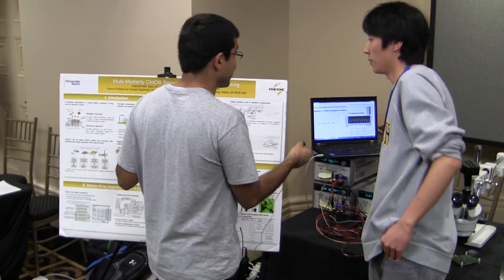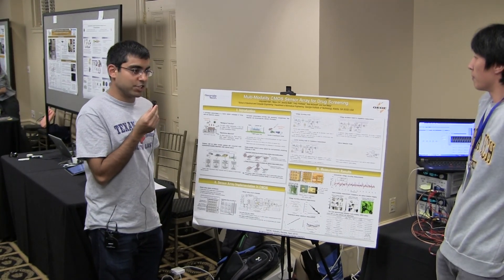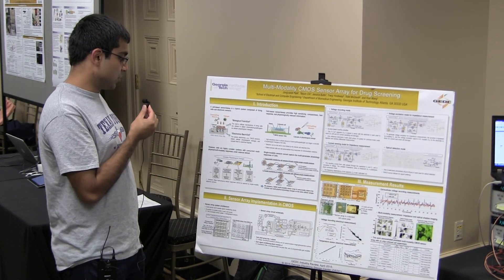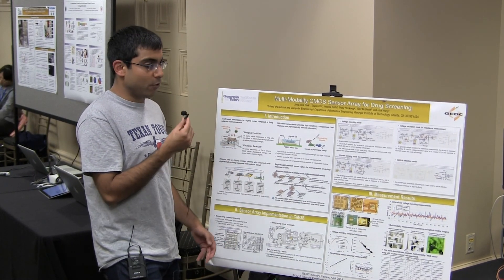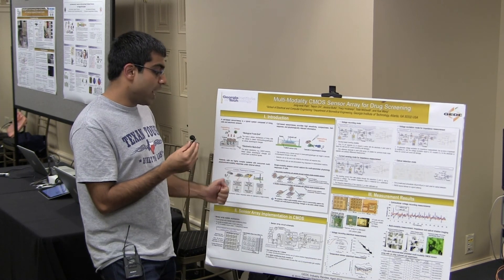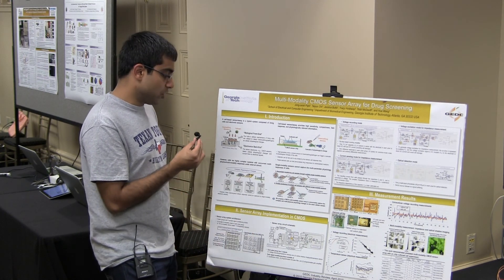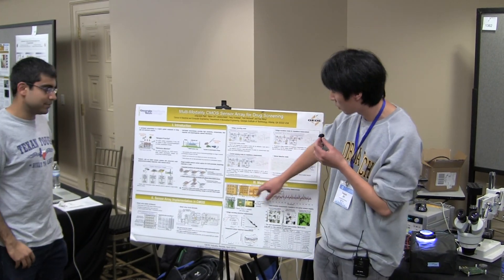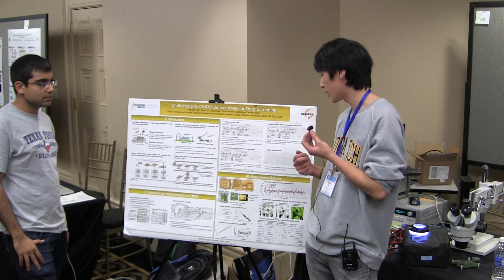BioCAS2015: Live demonstration video - Taiyun Chi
BioCAS2015: Live demonstration video

Multi-Modality CMOS Sensor Array for Cell-Based Assay and Drug
Screening
Speaker: Taiyun Chi
Advisor: Hua Wang